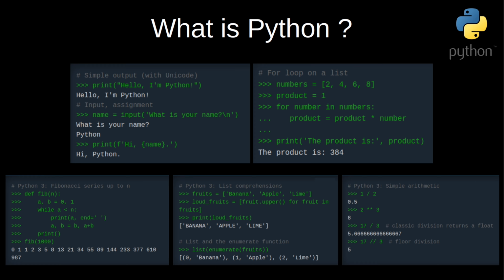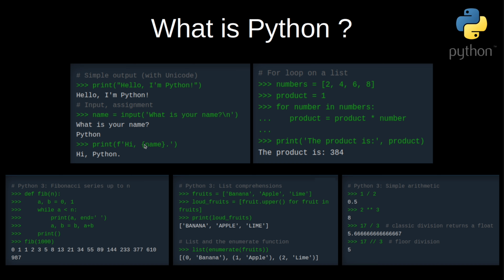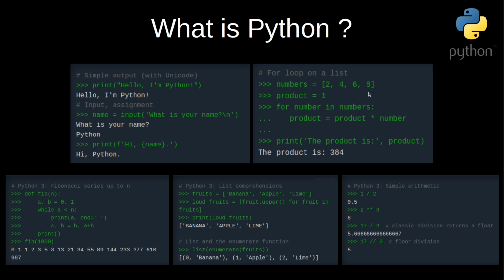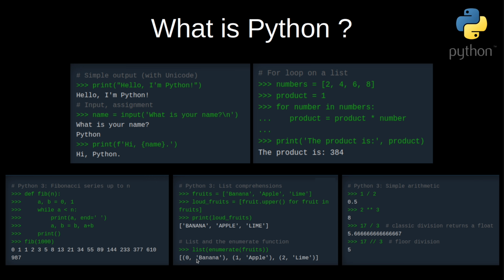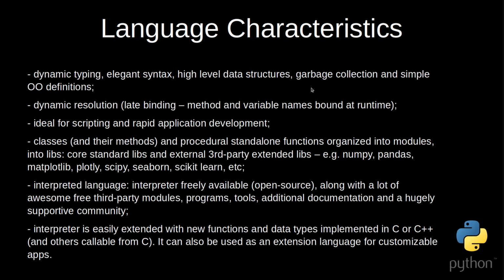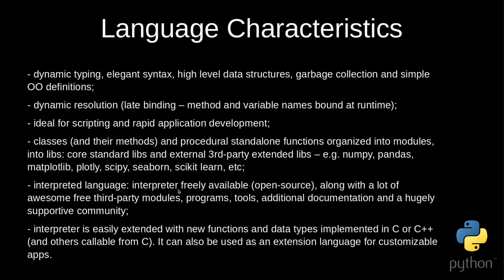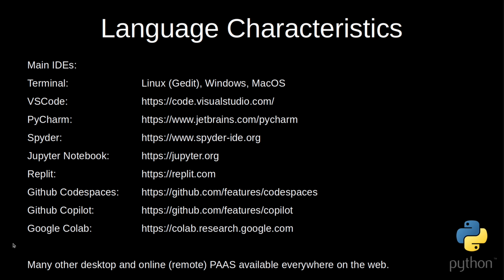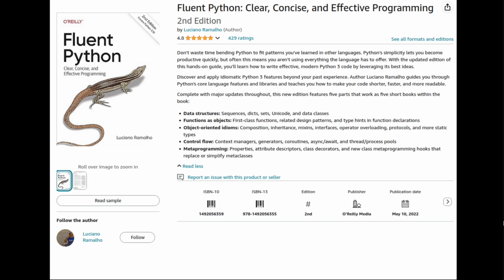01 - Python Programming: a Hands-On Course for Beginners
Python, Data Science and Artificial Intelligence

Hey guys, this is a collection of videos I'm creating about Python core and external libraries, applied to Data Science and Artificial Intelligence. This is a huge set of subjects that I'll use to create a whole course about it. For now, all videos are free to watch. Enjoy !